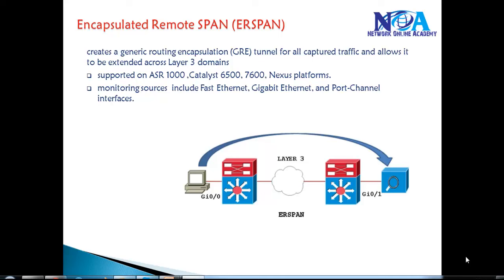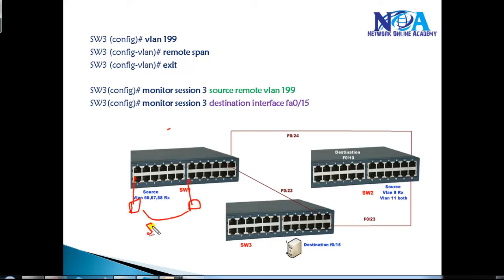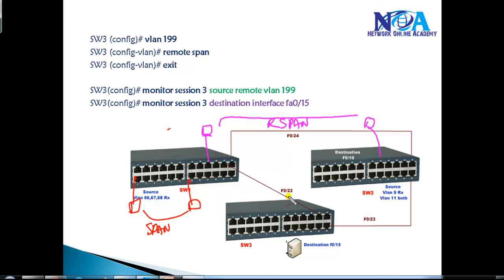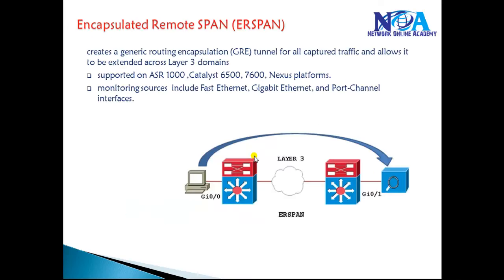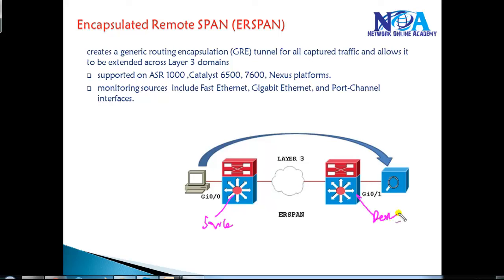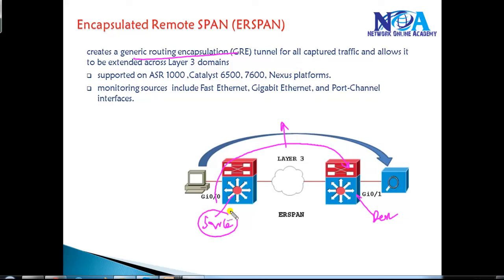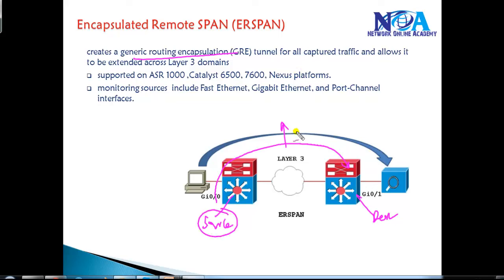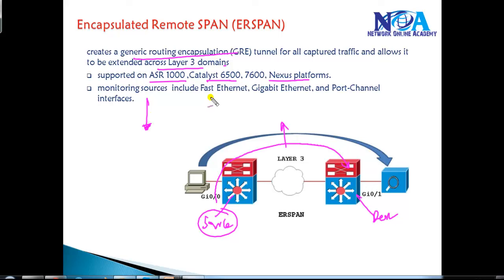CCIE Routing & Switching version 5 :ERSPAN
This module describes how to configure Encapsulated Remote Switched Port Analyzer (ERSPAN). The Cisco ERSPAN feature allows you to monitor traffic on one or more ports or VLANs and send the monitored traffic to one or more destination ports.